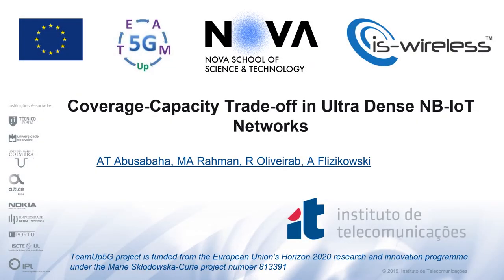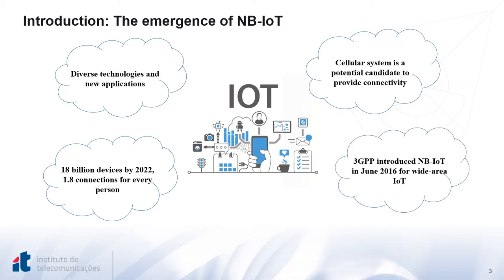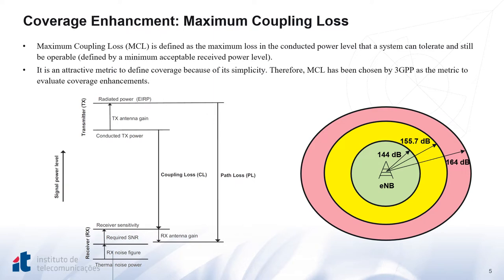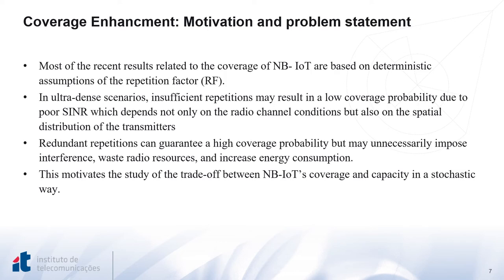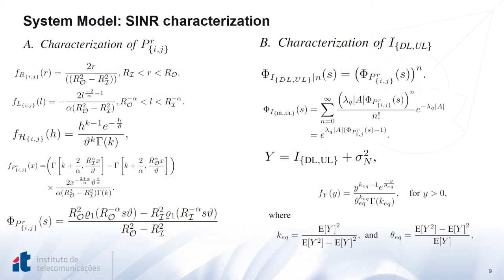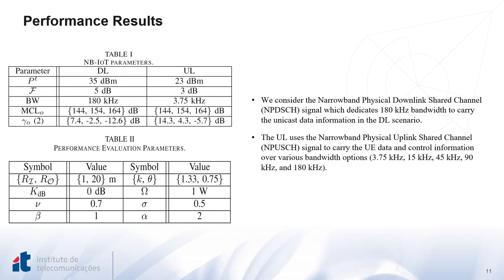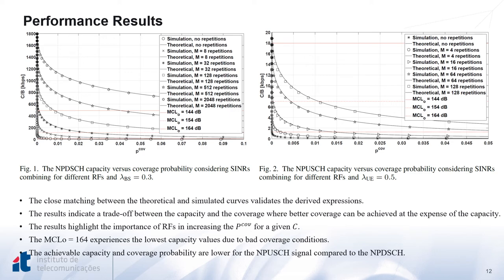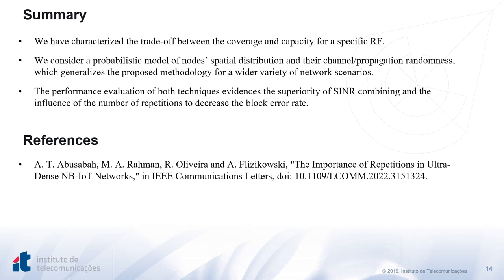NarrowBand IoT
Narrowband Internet of things (NB-IoT) is a low-power wide-area network (LPWAN) radio technology standard developed by 3GPP for cellular devices and services. It focuses specifically on indoor coverage, low cost, long battery life, and high connection density. NB-IoT uses a subset of the LTE standard, but limits the bandwidth to a single narrow-band of 200kHz. It uses OFDM modulation for downlink communication and SC-FDMA for uplink communications. IoT applications which require more frequent communications will be better served by NB-IoT, which has no duty cycle limitations operating on the licensed spectrum.
ESR4: Ayman Abu Sabah